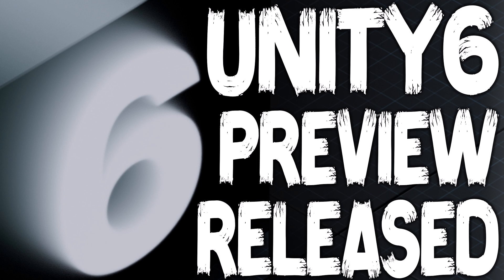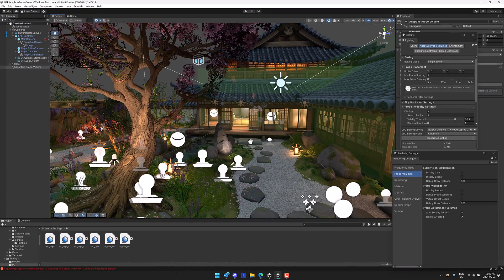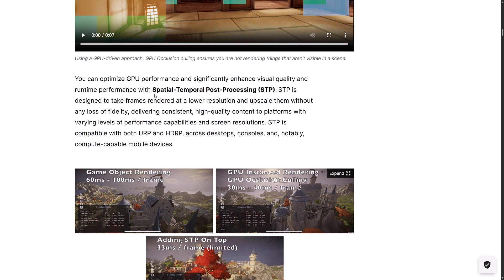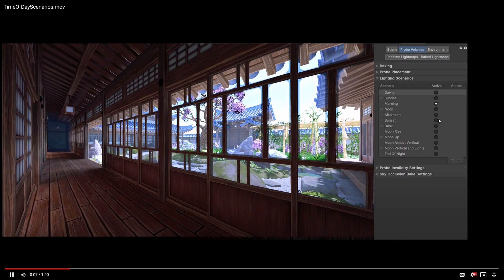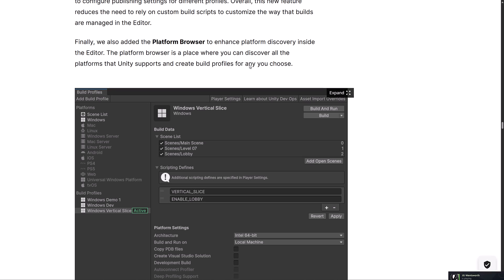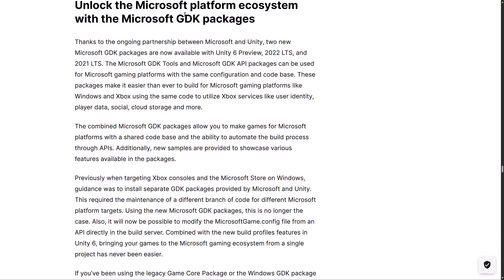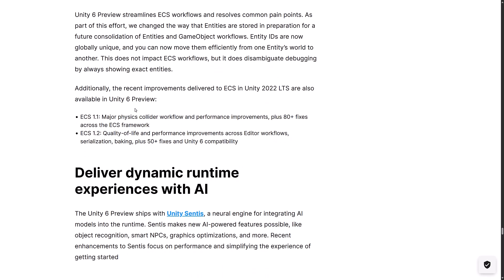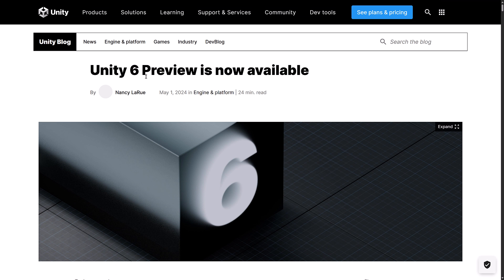Unity 6 Preview Released - The Final Before the Run-Time Fee!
Unity have just released Unity 6 Preview.  This is the full featured version of Unity 6 (should only be bug fixes and hardening from this point on).  This release is also the final release before the Unity Run-time fee comes into effect.  In this video we look at the new features will find in Unity 6 preview.